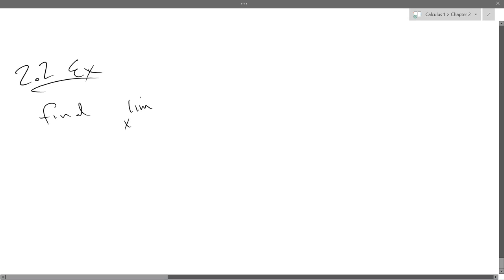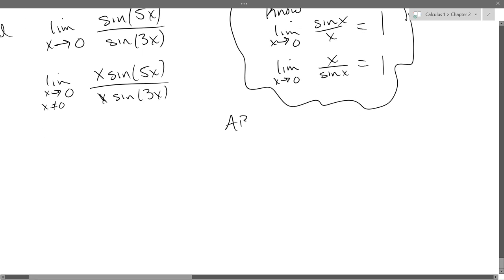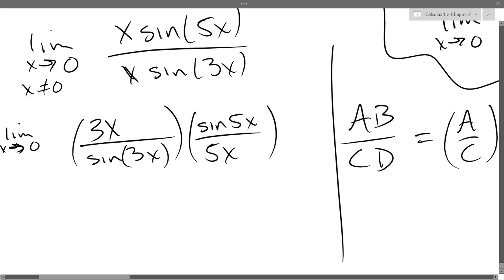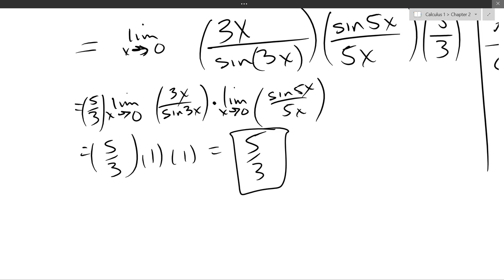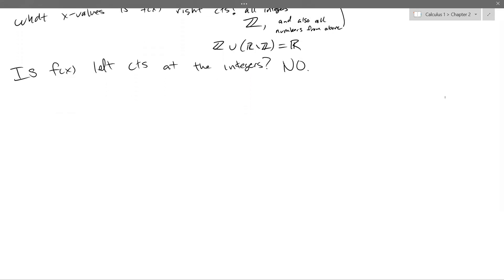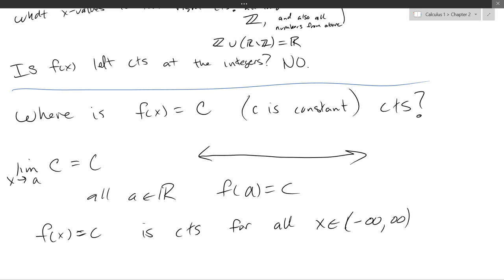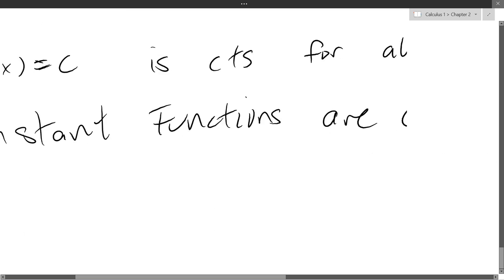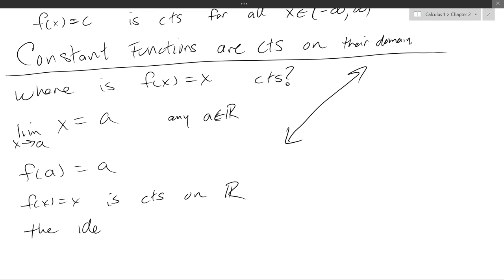Chris C's Calculus 1 lecture 2017 01 26